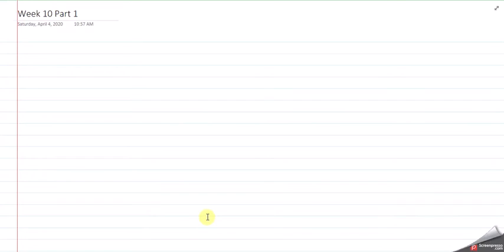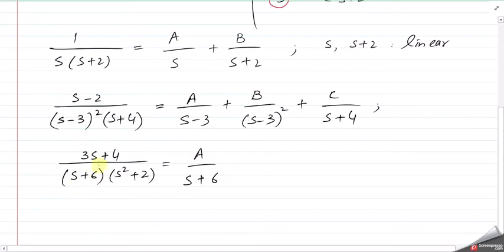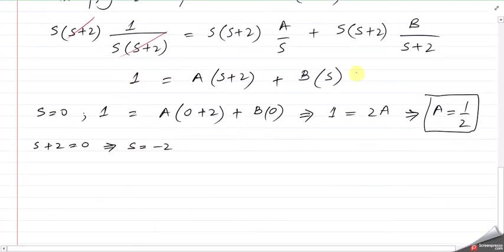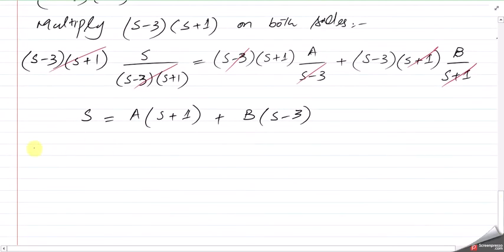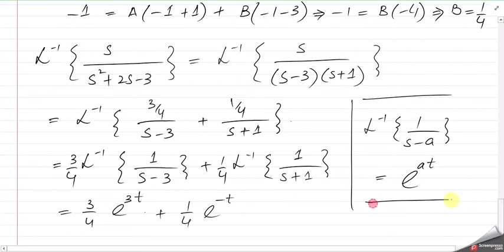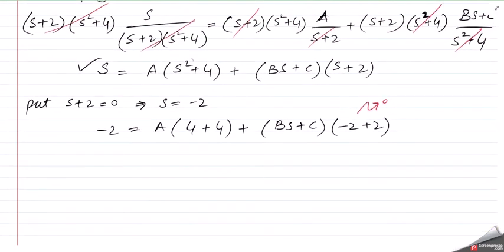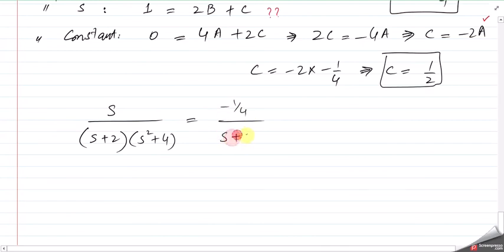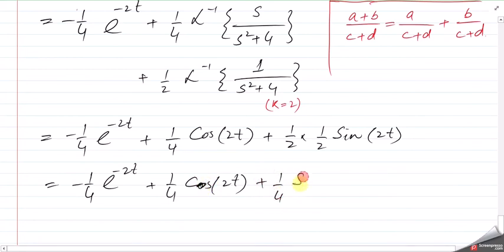Inverse Laplace Transform using Partial Fractions